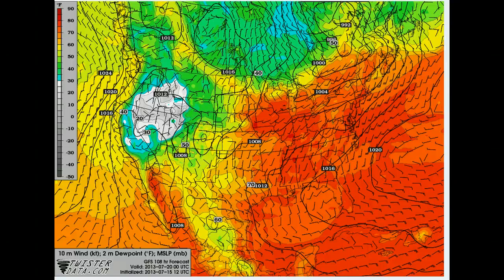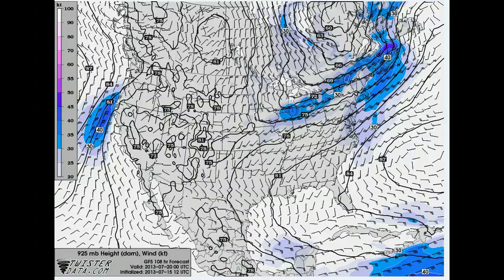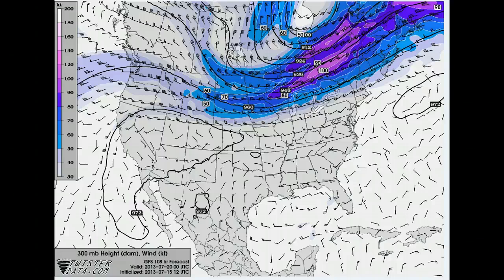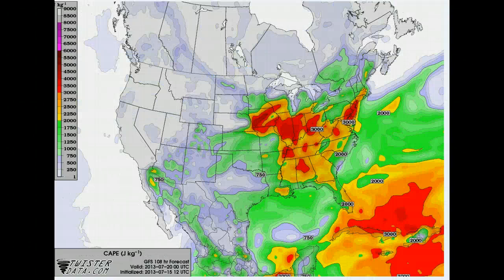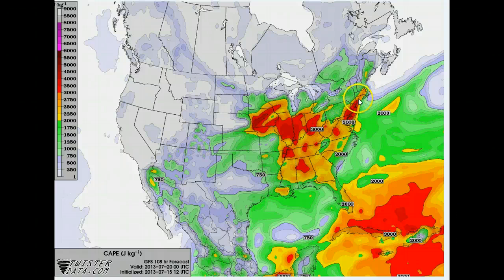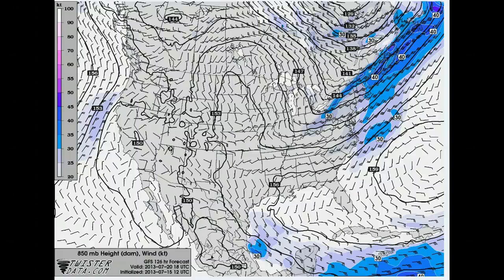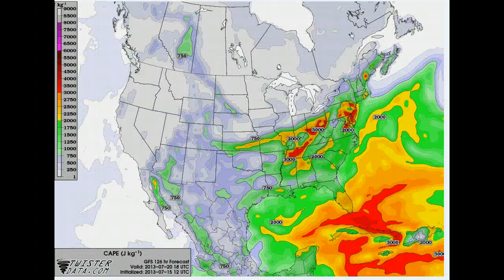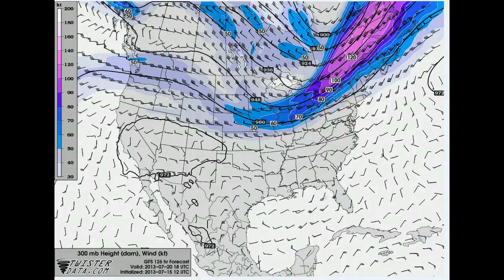Severe potential July 19-20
Potential for severe wx July 19 and 20